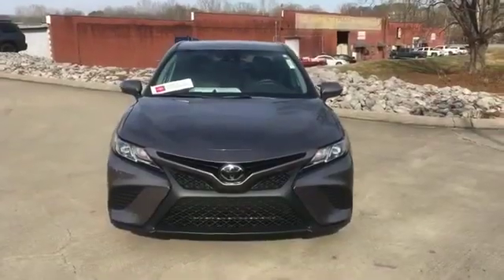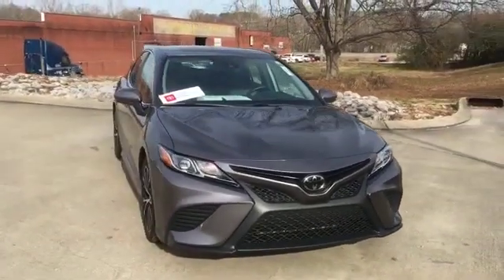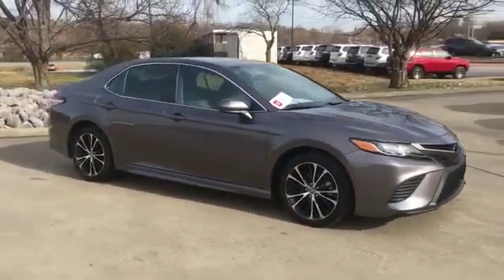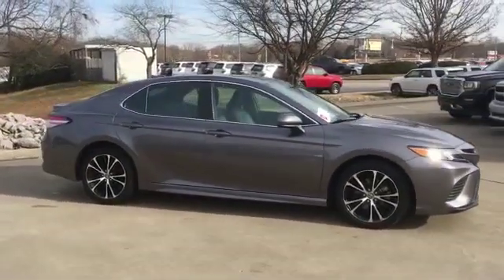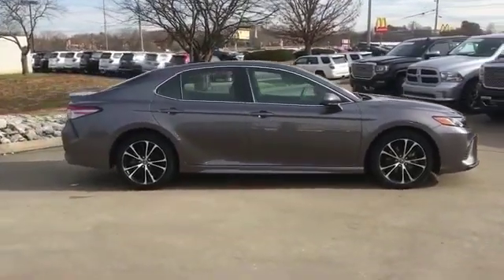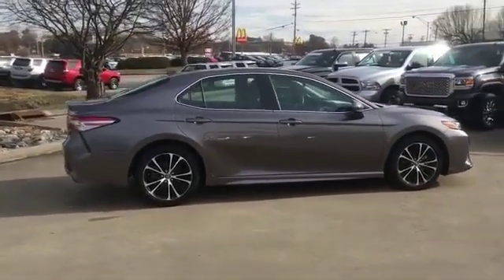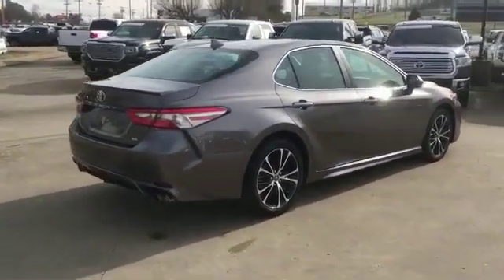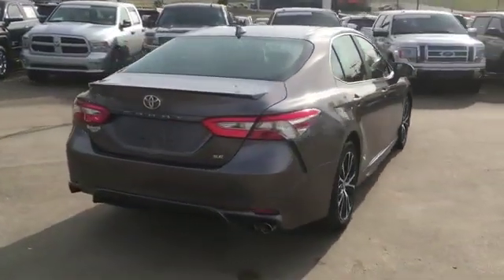Used 2019 Toyota Camry SE Live Video Columbia, Nashville, Cool Springs, Murfreesboro, Franklin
2019 Toyota Camry SE 4T1B11HK5KU687985 Video

This 2019 Toyota Camry SE 4T1B11HK5KU687985 is full of phenomenal features such as: